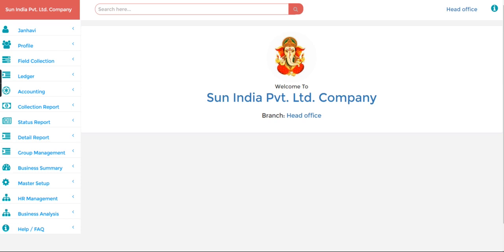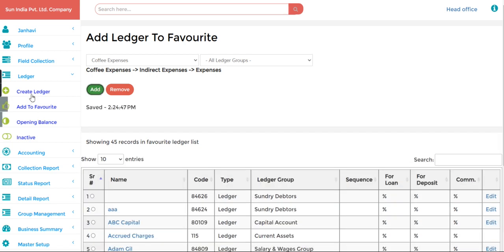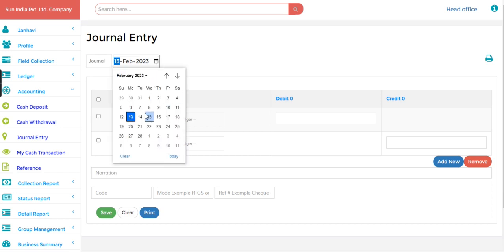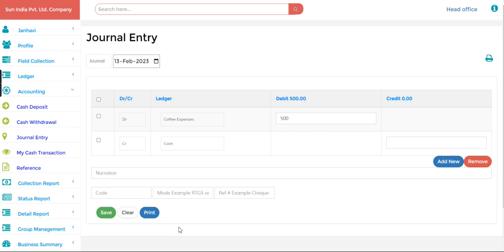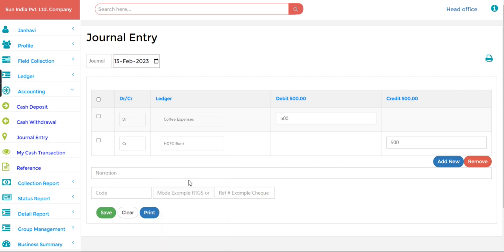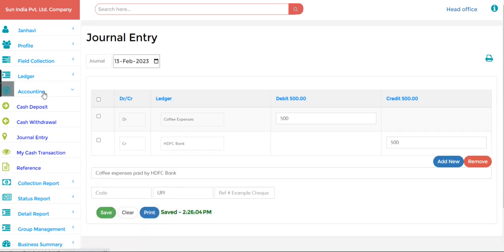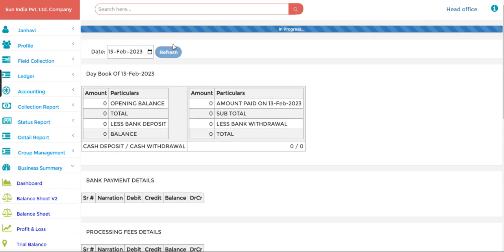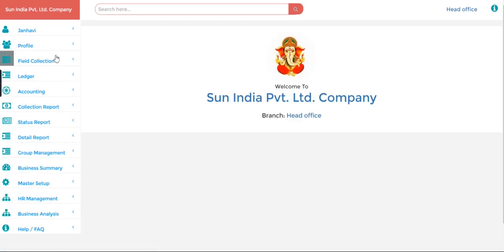How to Create Journal Entry and Expense Voucher in Jainam Software | Journal Entry Tutorial NBFCs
In this tutorial, learn how to create a voucher entry for office coffee expenses in Jainam Software. This step-by-step guide shows how to:
✔️ Add a ledger for coffee expenses
✔️ Record a journal entry using cash or bank (e.g. HDFC Bank)
✔️ View the transaction in the business summary and day book

Jainam Software is a complete Loan Origination System (LOS) and Loan Management System (LMS) used by NBFCs and financial institutions globally. It helps automate loan and deposit operations with the power of digital banking APIs.

👉 Try Jainam Software today and simplify your financial operations!